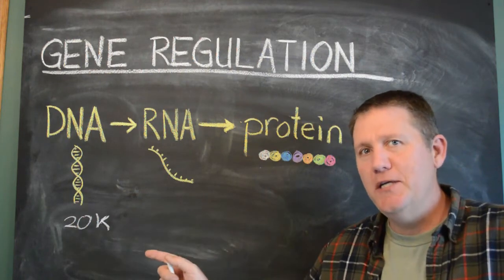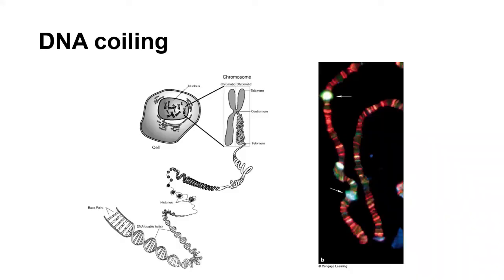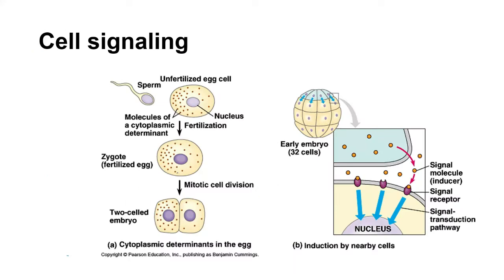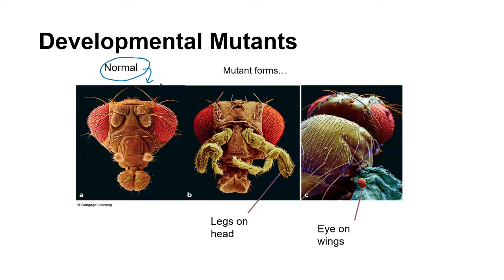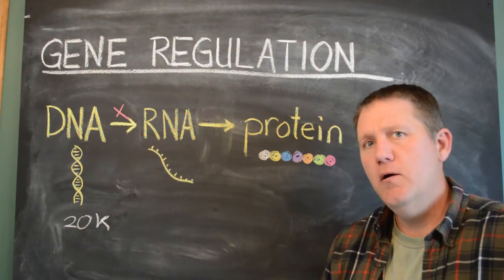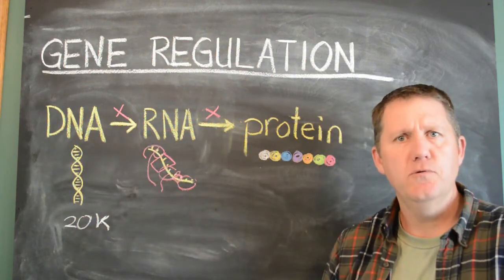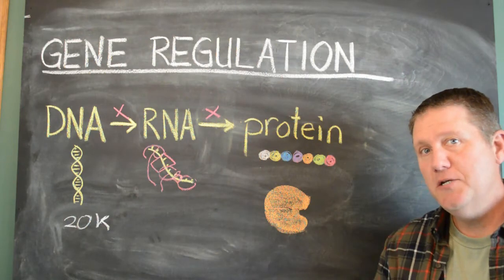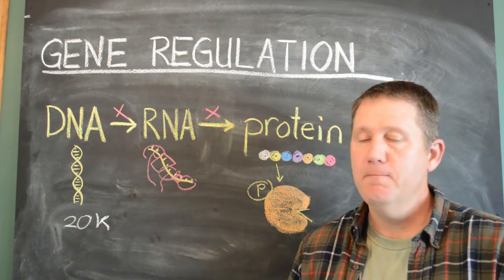11b Gene regulation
Overview of some key ways that gene expression is suppressed in cells.  We also talk about master genes (such as Hox genes) as a way of controlling development and body plans.

0:00 Introduction
1:26 Context of gene expression
2:12 DNA coiling
4:31 Master genes
6:50 Epigenetics
8:15 RNA splicing
9:16 Translation controls
9:40 microRNA
10:19 Antibiotics blocking ribosomes
12:03 Protein activation
12:49 Summary